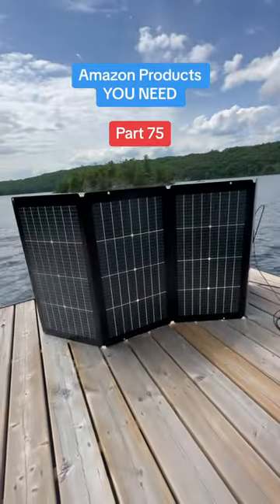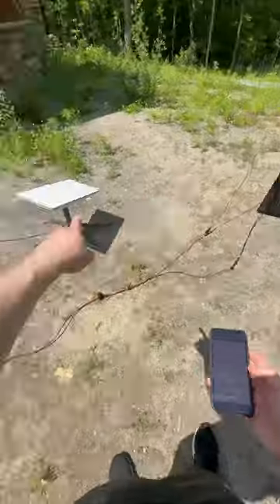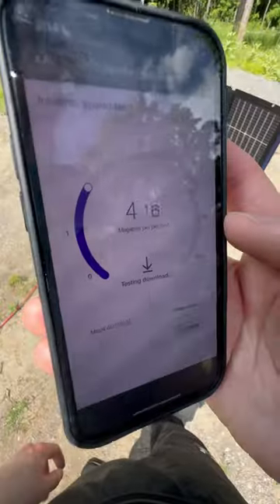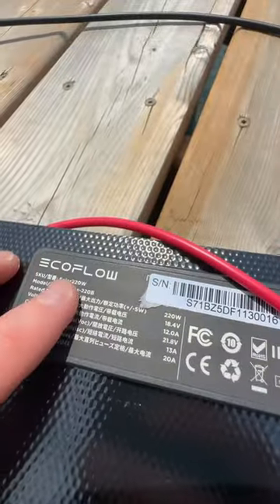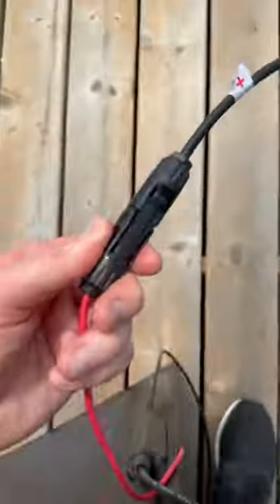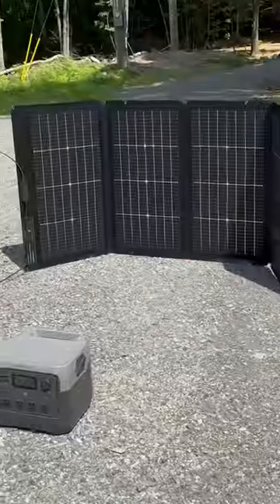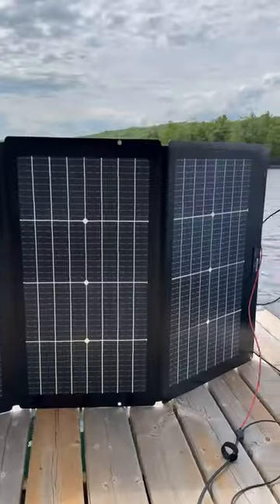I never have to pay for power again?? 🤔